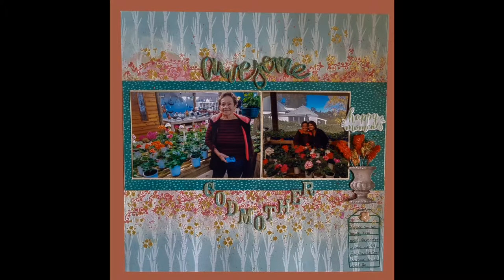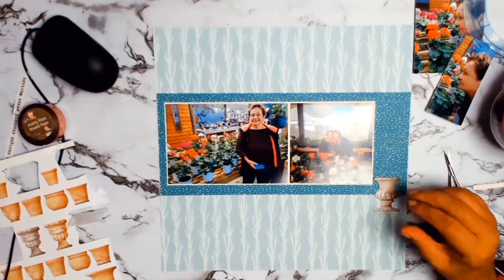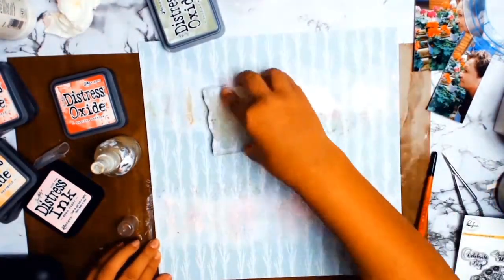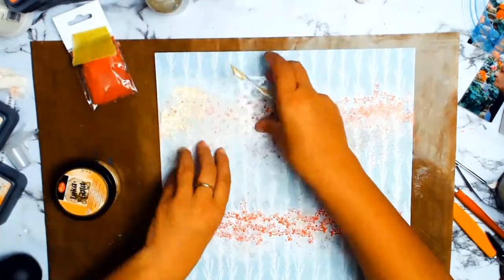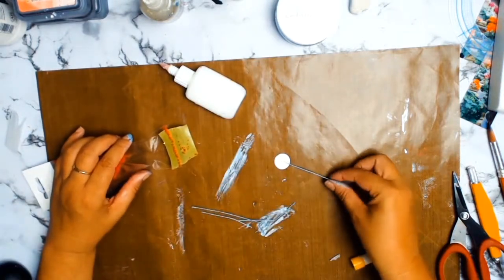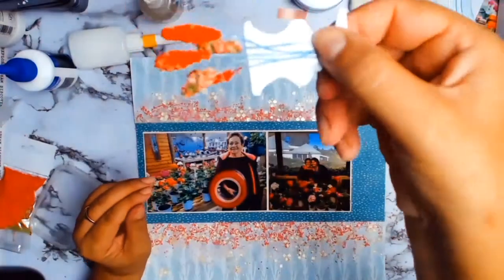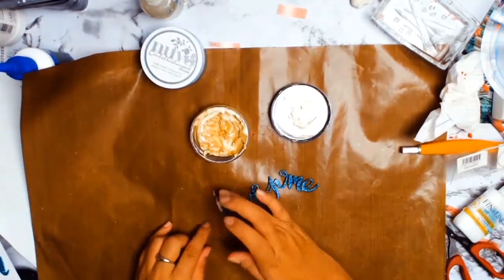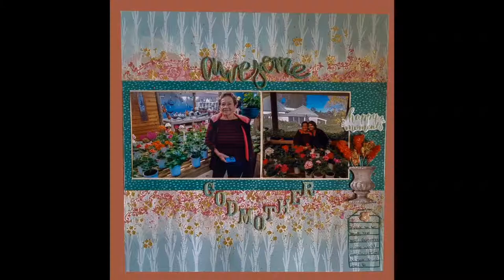12x12 scrapbook layout "awesome godmother"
Today's layout is another 12x12 layout using the wonderful February core products from Aunty Vera Scrap and craft.  This is my 5th layout
with these papers and all the lovely bits and pieces.